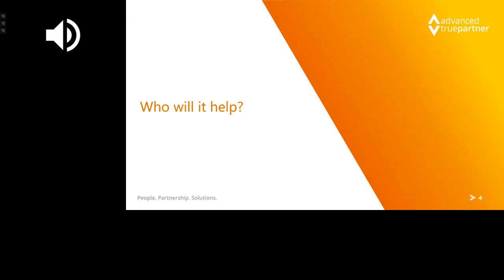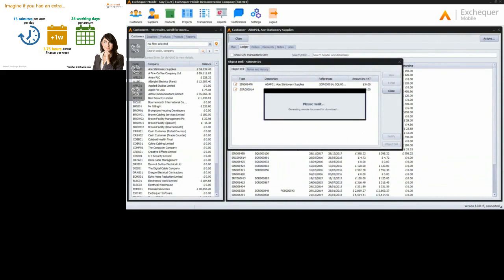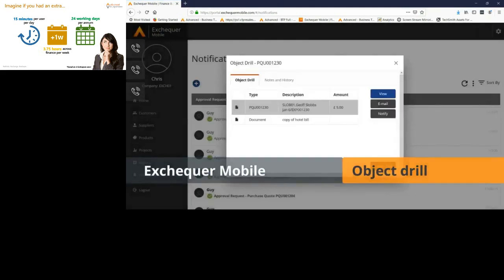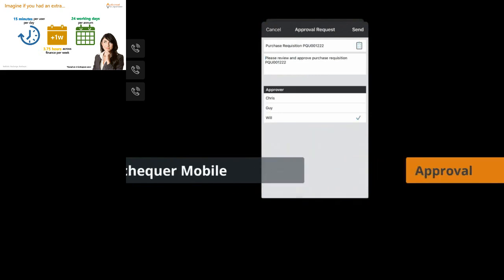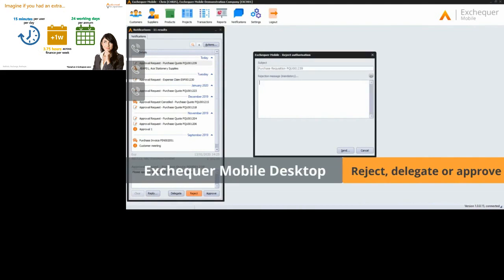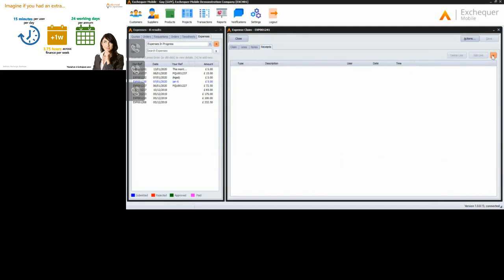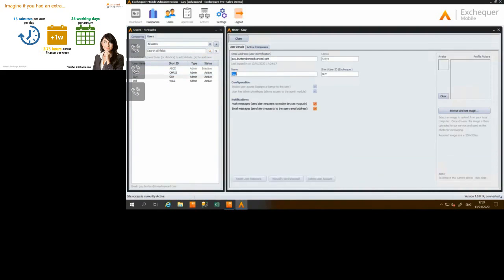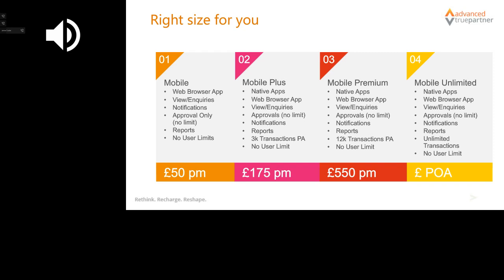Week Of Webinars - Advanced Exchequer - Introducing Exchequer Mobile - Webinar 16.01.2020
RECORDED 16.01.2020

Advanced Exchequer: Introducing Exchequer Mobile

Kick off the new year with a new add on product from Exchequer. Exchequer Mobile is the latest release from Advanced allowing your team to self serve information anytime, anywhere.

- Give your team flexibility to self serve anytime, anywhere.
- Allows you to easy access to customer and supplier information, stock information, transactions and expenses.
- Brought to you in an easy to use intuitive browser and/or mobile app.